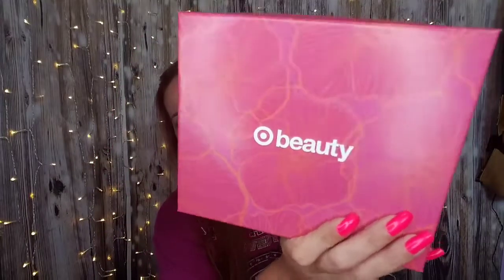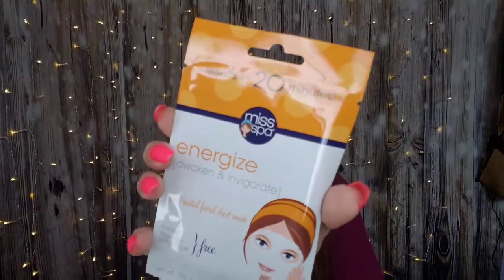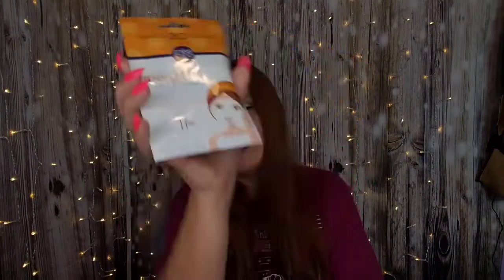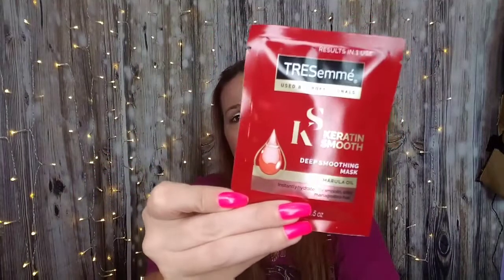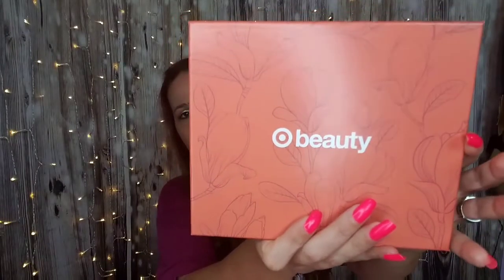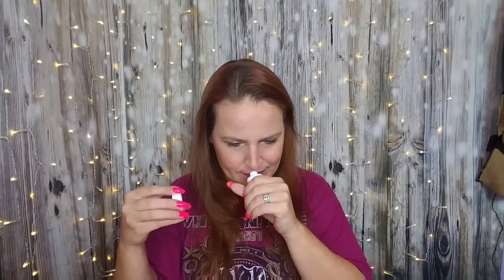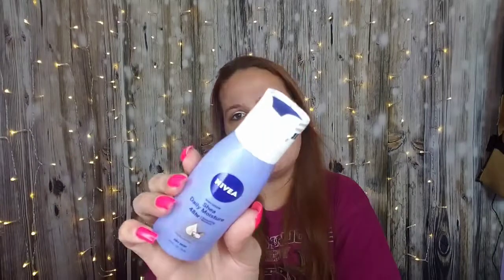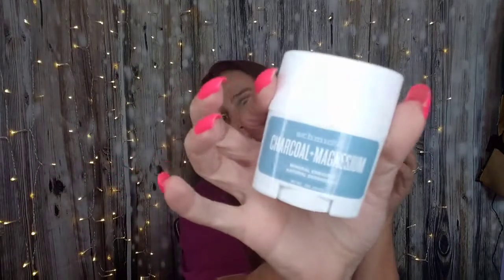Target beauty boxes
Schmidt's naturals charcoal magnesium deodorant $4.69

Nivea smooth daily moisture body lotion $5.29

Loreal paris voluminous primer base $5.19

OGX coconut miracle oil dry shampoo $6.99

Tresemme keratin smooth deep smoothing mask sachet $1.99

Miss spa energize facial sheet mask $3.99

Garnier skinactive facial mist spray with rose water $6.99

Olay facial cleansing infusion crushed ginger & citrus $6.49

Acure brilliantly brightening biocellulose gel mask $5.99

Weleda wild rose body wash $9.99

Lumene lahde hydration recovery aerating $14.99

💚Need to get a hold of me or any companies want to work with me.